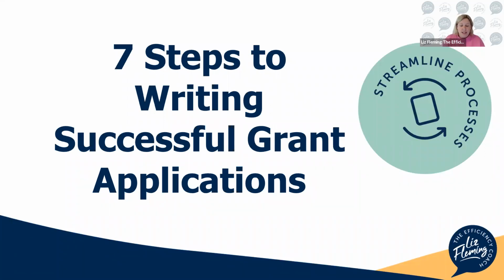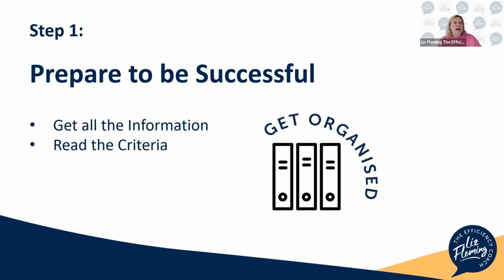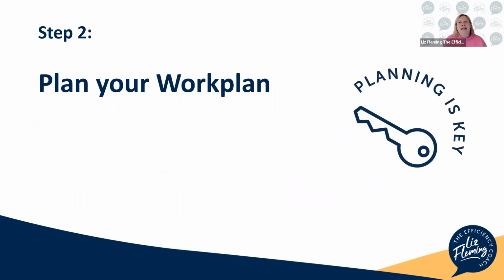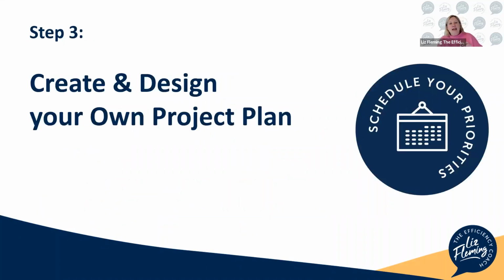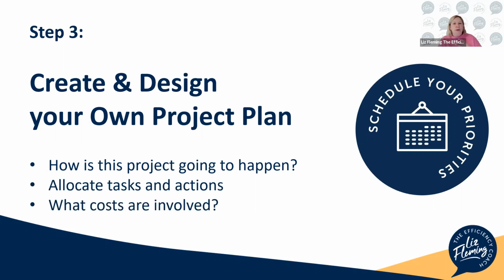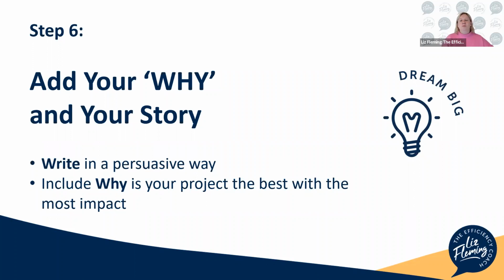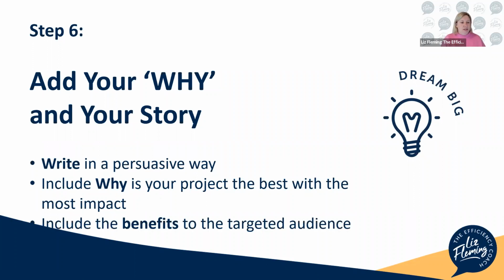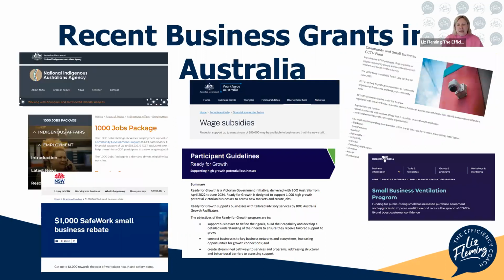Online Workshop: 7 Steps to Writing Successful Grant Applications - Liz Fleming The Efficiency Coach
In this online workshop, Liz Fleming The Efficiency Coach takes you through her 7 Steps to Writing Successful Grant Applications for small businesses.

Are you a small business owner or a community group committee member ? Ever missed out on a grant? Never have time to prepare the grant application ? Don't know where to start?

Liz shares her proven process that has lead to her 85% success rate when it comes to writing grant applications! (it's 88% to date for 2022!)

Want to work with me and be in the know about business grants?

To join the Exclusive Facebook community - The Efficient Business Community, please click this link: